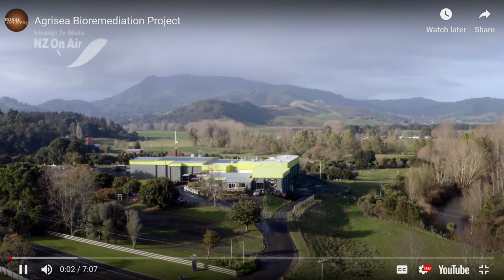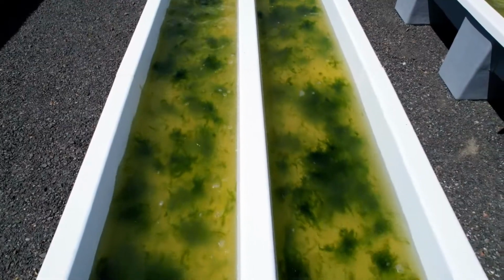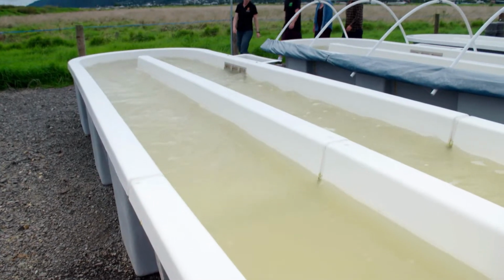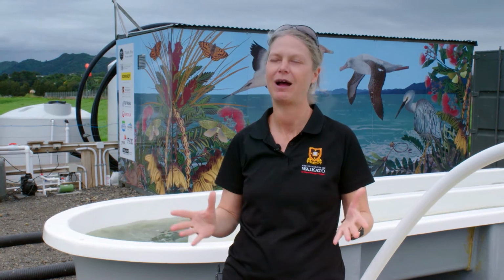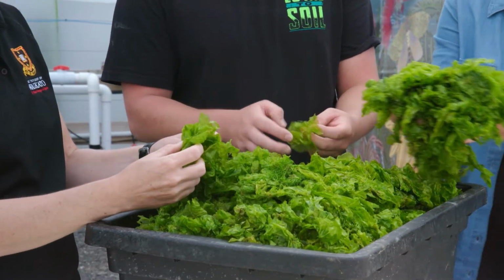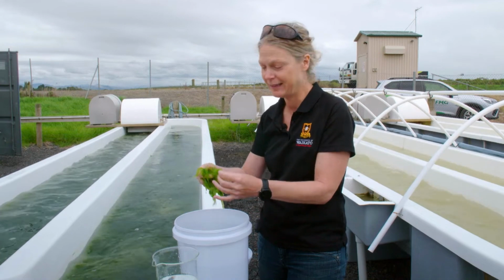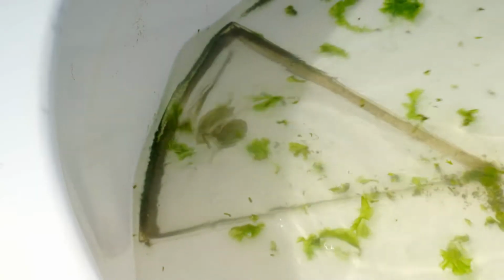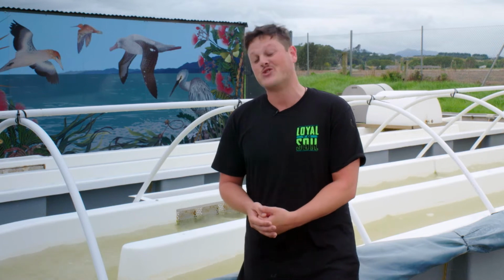Rural Delivery - Agrisea Bio-remediation Project July 2024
Growing seaweed to help remediate polluted water at Agrisea.

Agrisea is an innovation driven operation, producing seaweed-based products from food additives to skincare. They’re well-known for animal nutrition products, and soil supplements, including biostimulants that are used by farmers, beekeepers, equestrians, and other sectors across our primary industries.

Agrisea is driven by a commitment to provide better, more sustainable solutions for the land. The company has recently teamed up with scientists and other stakeholders to investigate growing seaweed (on land) for remediating polluted water. The results to date are very promising and it is hoped the technology will be readily picked up by others to help revitalise waterways and improve farm environments.

The family-based company is helmed by CEO Clare Bradley with her husband, Chief Innovation Officer Tane Bradley. It has an ethos of providing sustainable solutions for farmers and others working on the land. Agrisea has a significant history of research and innovation behind their products. Research and development work is also undertaken with an aim to benefit their local community, Aotearoa, and the planet.

The Hauraki Bioremediation Project is a recent collaboration that has resulted in a successful trial, using seaweed to clean up excess nutrients in a waterway close to their base in Thames. It has been supported by the Ministry for Primary Industries Sustainable Food and Fiber Futures fund, the Agricultural and Marketing Research and Development Trust (AGMARDT), Agrisea, and the Thames-Coromandel District Council, with the blessing of local Iwi. University of Waikato is the research partner and has conducted extensive tests during the trial.

The project came about when Tane was visiting the University of Waikato Coastal Marine Field Station in Tauranga.  (Agrisea regularly collaborates and contributes to research with Associate Professor of Aquaculture Dr Marie Magnusson and Professor Chris Battershill among others). Tane was intrigued by a bioremediation set-up with seaweed being used to absorb excess nutrients to clean polluted water. He wondered if a similar system might be able to clean up some of the polluted water flowing from the Waihou River into the Thames estuary.

Of particular concern to the Bradleys is nutrient run-off. Both are quick to say this is not a blame game. They acknowledge land use impacts on water are a challenge and believe it is the responsibility of all who either work on the land, or benefit from the food and products produced from it.

Water is taken from the Waihou River, prior to the point where it enters the estuary, and is directed through three large bioremediation tanks. Each tank is seeded with a local species of sea lettuce (Ulva australis). Like most seaweeds, sea lettuce has no roots but feeds directly on nutrients in the water – removing nitrogen, phosphorous, some heavy metals and potentially other contaminants. The water ‘filtered’ by the sea lettuce is then returned to the river.

Three tanks were set up to measure the efficiency of different flow rates and different amounts of seaweed (‘stocking density’) to determine what the best parameters are for removing excess nutrients. Seaweed was harvested weekly, with the tanks resown with young seaweed grown from spores in the University of Waikato hatchery in Tauranga. Agrisea Research Technician Taylor Moore collected the samples for testing by Marie at her lab.

Alongside the environmental benefits of cleaner water, there is additional value in the harvested seaweed. It is anticipated that it could form part of a circular economy where it would be on-sold for use in a range of products from fertiliser to food.

The initial trial is now winding up with highly encouraging data. Tane notes, “Everyone was blown away by the results. I’m not sure any of us expected the sea lettuce to be so effective at absorbing nitrogen and phosphorous.”  Results of the filtered water showed reductions of 90% of nitrates and 70% less phosphorus.

Agrisea are now working to get the backing required to scale up the technology. They’re clear that it is not a business-driven model for the company, and they are not interested in owning the IP, but about working for a better environment. The Bradley’s are adamant that their contribution to the research is driven by the opportunity to give back to their community, and to Aotearoa. They want to see the technology adopted by organisations like councils, in areas where it can have an impact. The infrastructure is affordable and will likely include the need for hatcheries to produce the seaweed spores.

“We’ll need technicians to run the set-up and hatcheries. We anticipate the opportunity for good jobs for young people in provincial areas will be another positive outcome of this work,” said Clare.